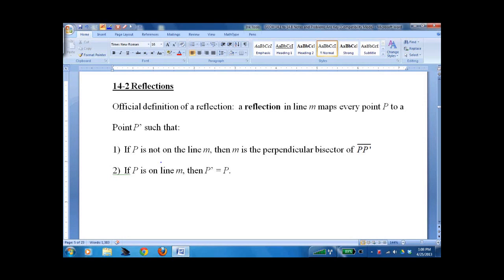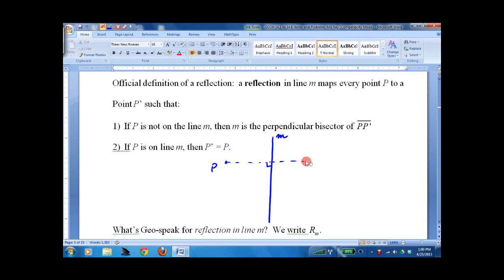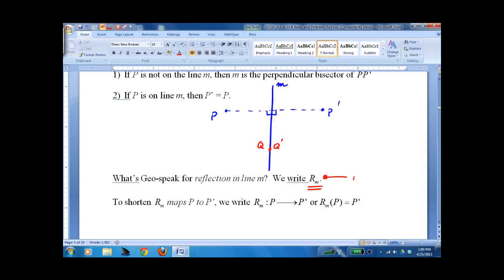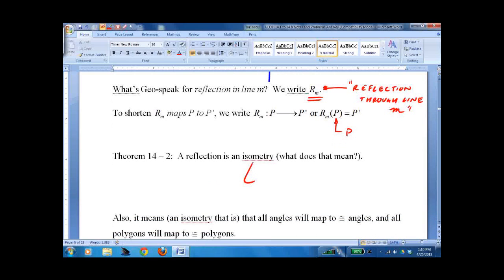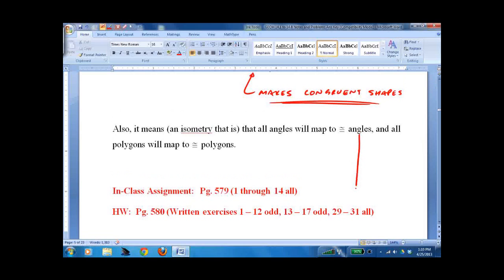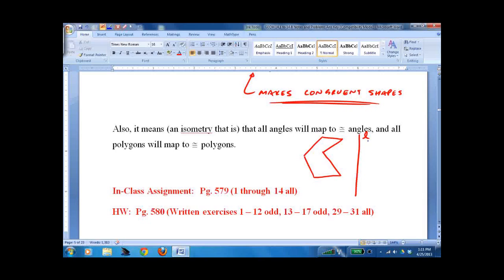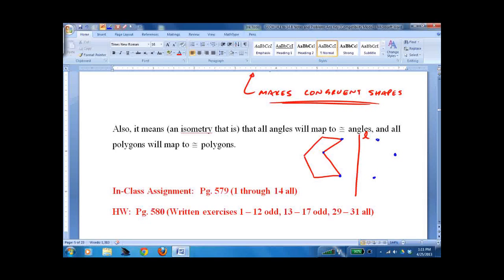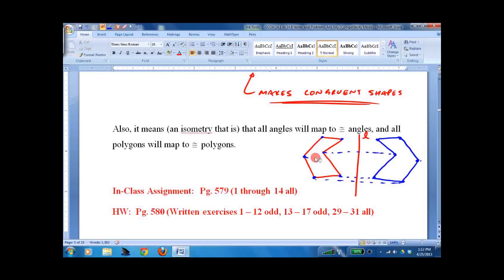HGEO 14.2 Reflections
Geometry lesson on reflections